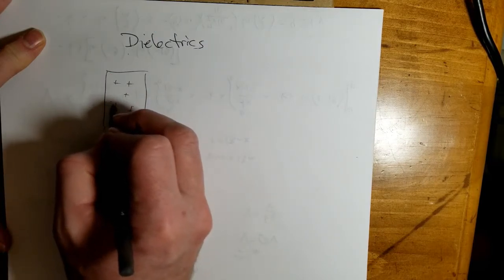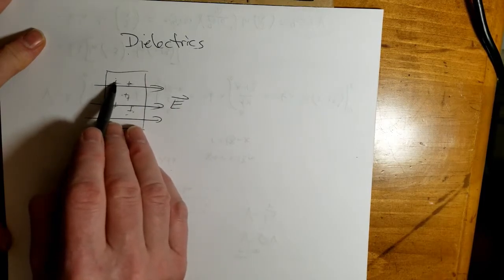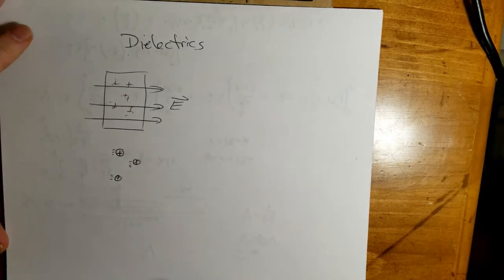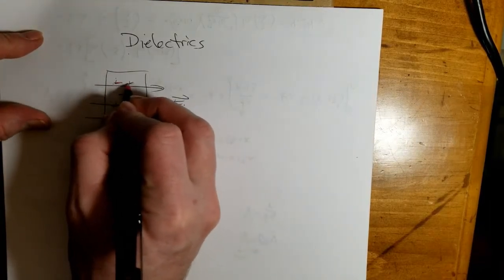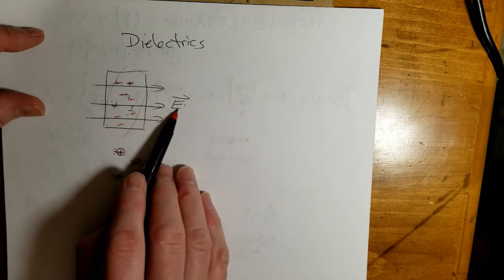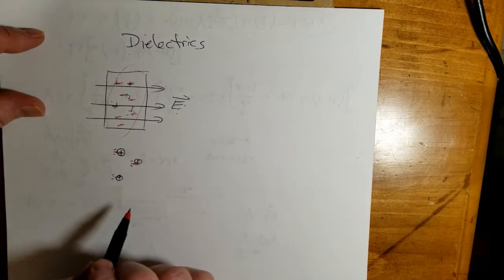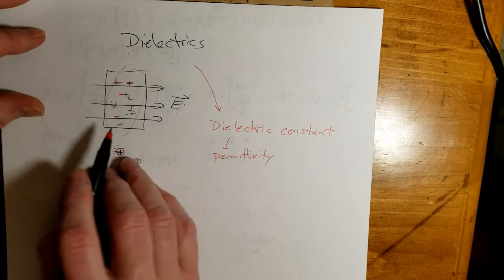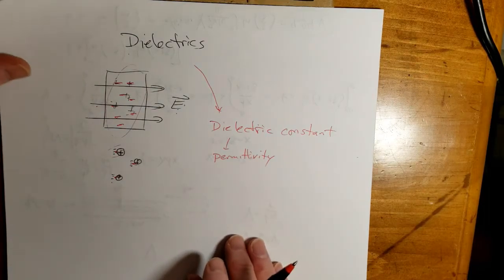PHY x52 Dielectrics 20201224 095245 v01